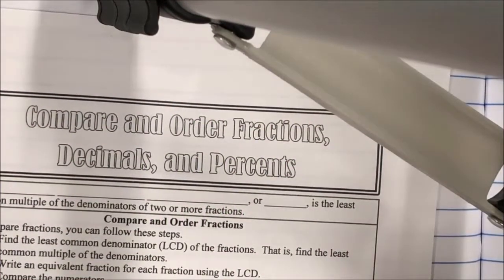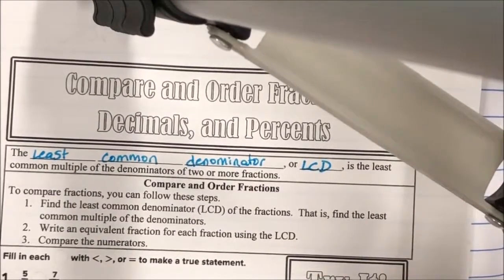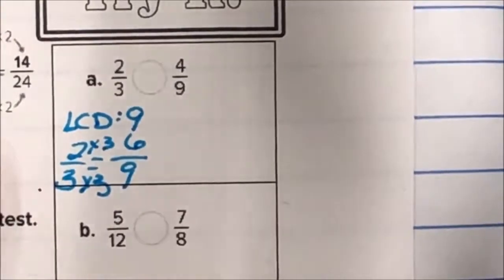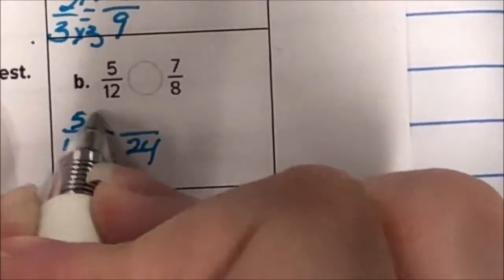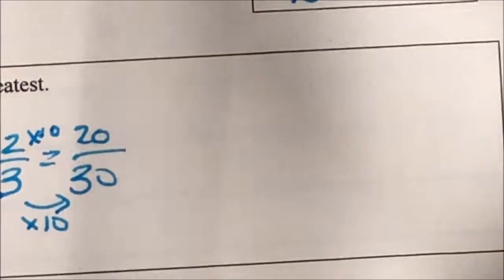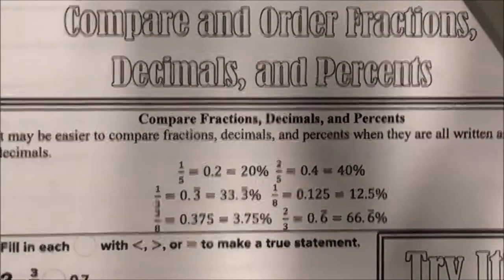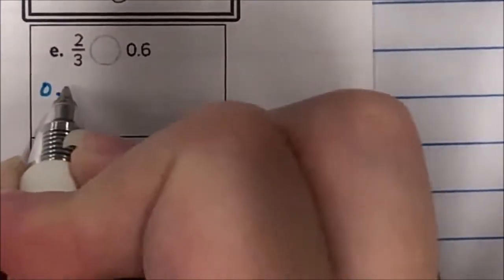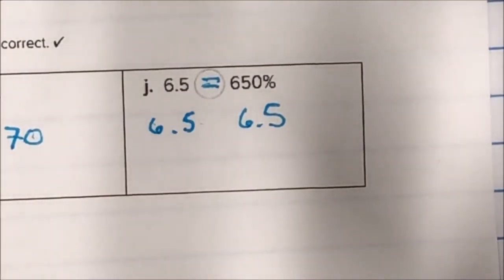Chapter 2 Lesson 5 Compare and Order Fractions, Decimals and Percents Slytherin Math 6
These are the Doodle Notes for Chapter 2 Lesson 5 Compare and Order Fractions, Decimals, and Percents for Slyterhin Math 6.